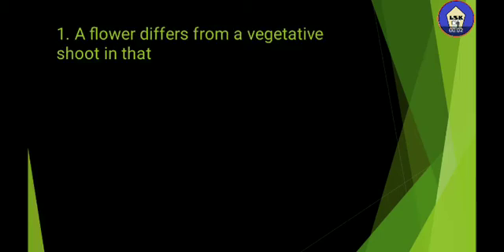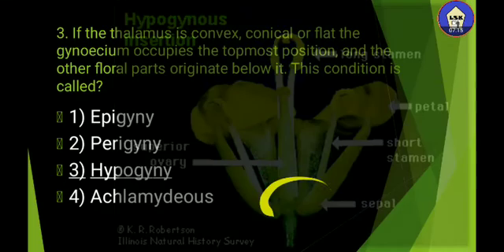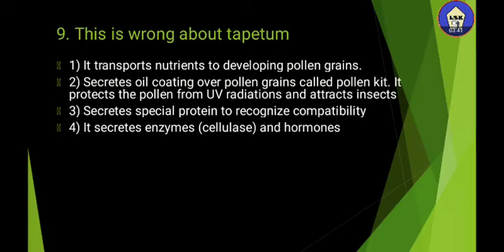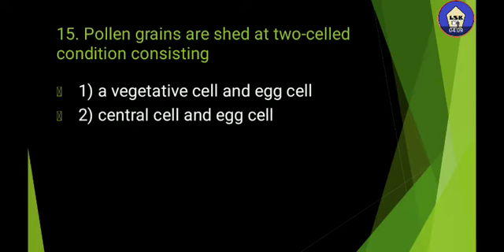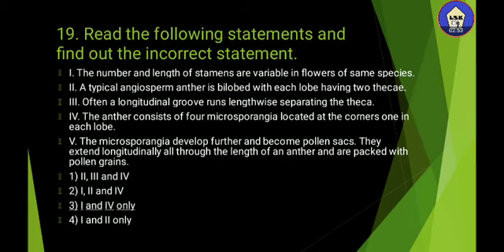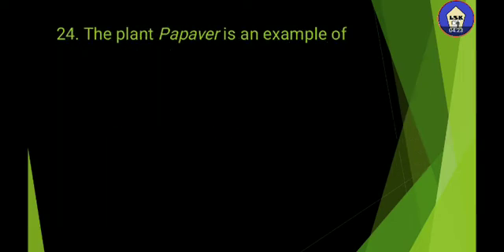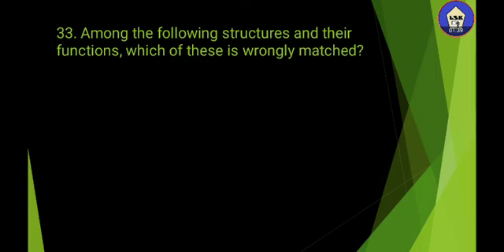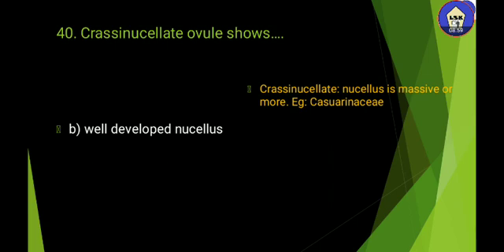SEXUAL REPRODUCTION IN FLOWERING PLANTS: SESSION 1- VIDEO 2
MCQs on Prefertilization structure and events in flowering plants